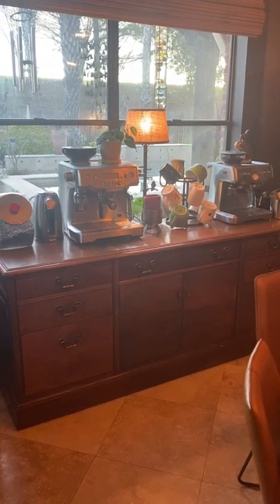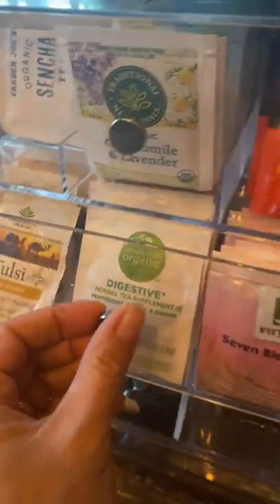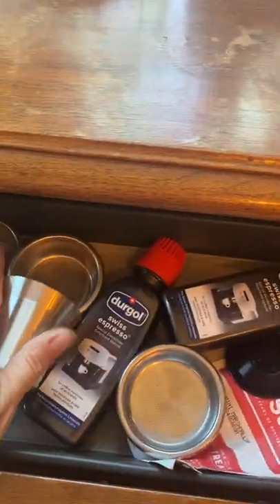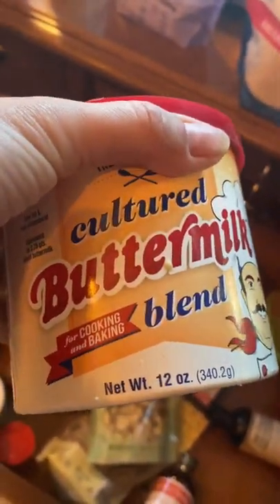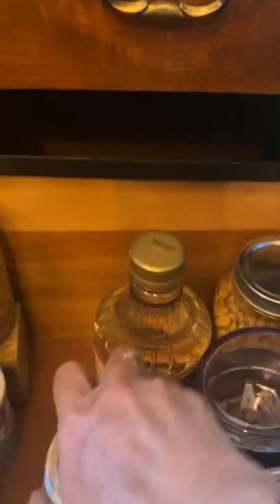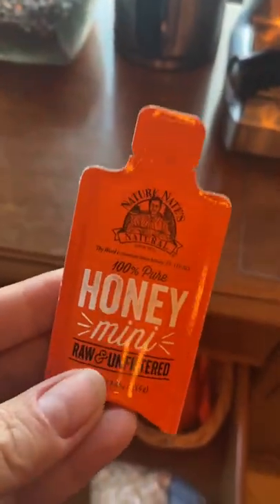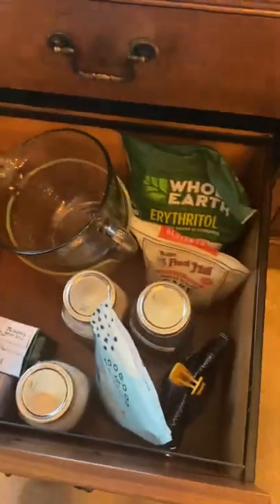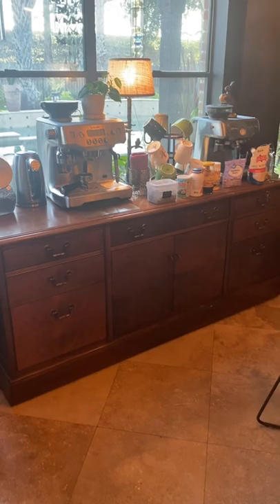Reimagined Furniture- Office Credenza turned into a drink and baking station for $50!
I bought an office credenza for $50 From Facebook marketplace last year and turned it into a coffee/drink station and a baking station underneath with lots of storage.